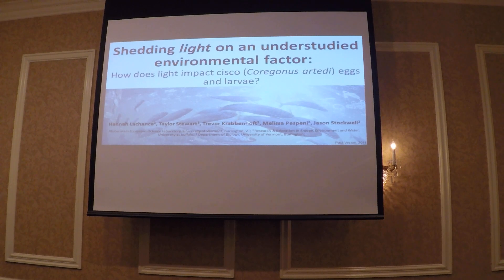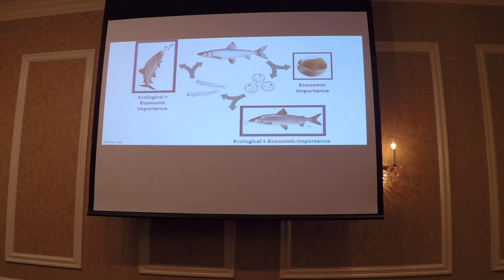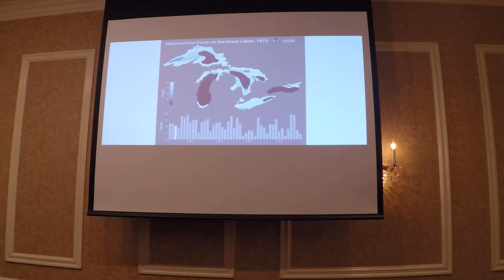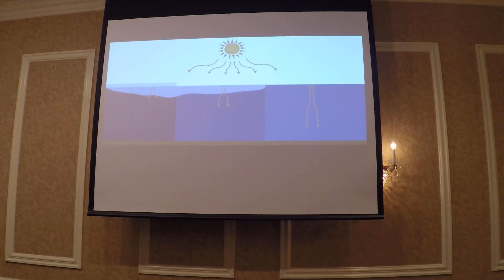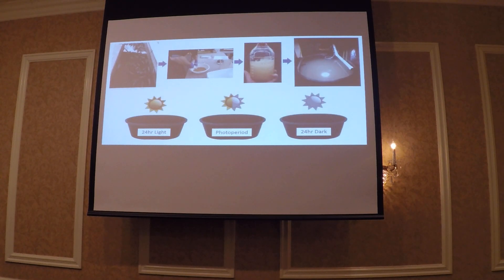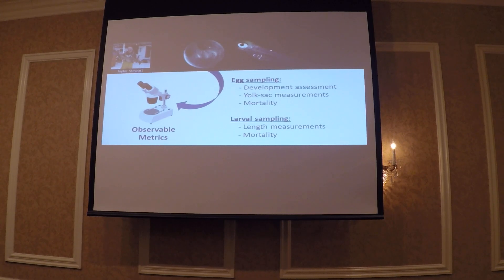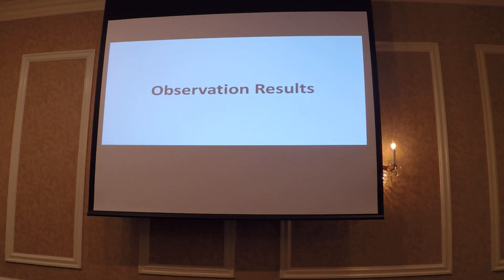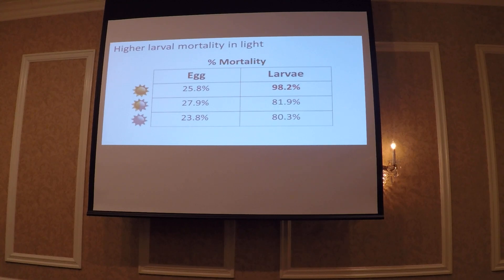Shedding light on an understudied environmental factor: how does light impact cisco ...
Hannah Lachance, Taylor Stewart, Trevor Krabbenhoft, Melissa Pespeni and Jason Stockwell. Shedding light on an understudied environmental factor: how does light impact cisco (Coregonus artedi) eggs and larvae? Feb 8, 2019. Poughkeepsie, NY.